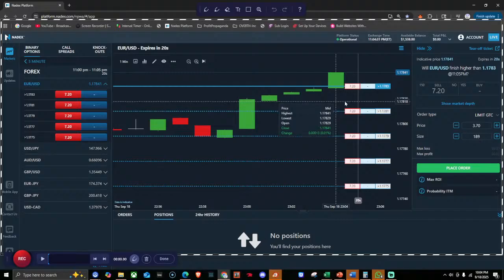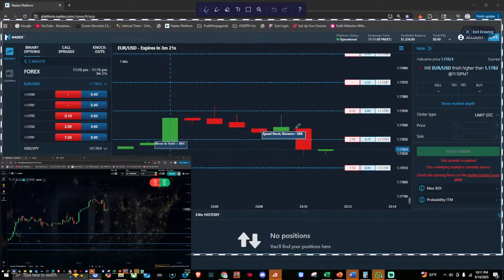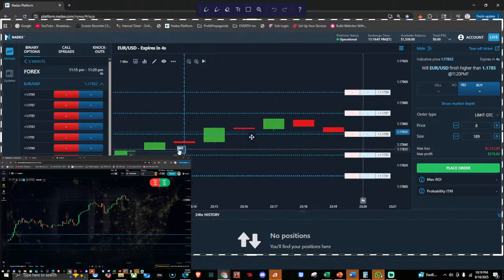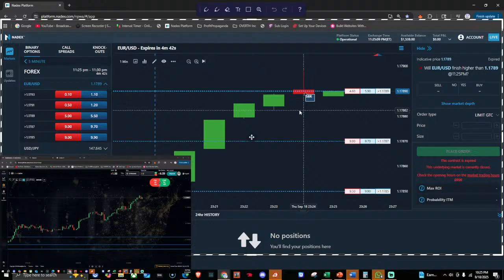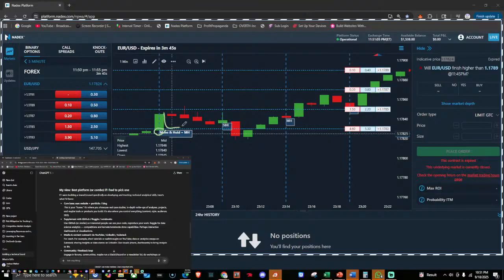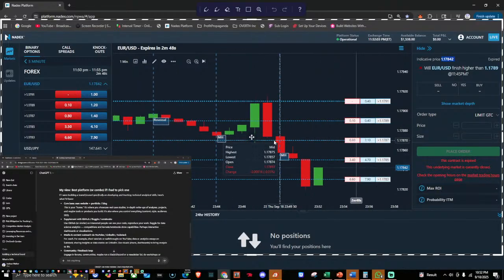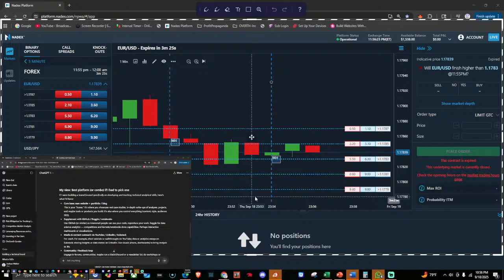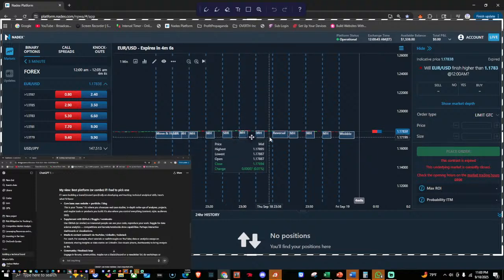Market ObservAnalysis: Play by Play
Studying & Interpreting Market Behavior

Using the Play-By-Play approach to help understand what the market is telling is through its behavior